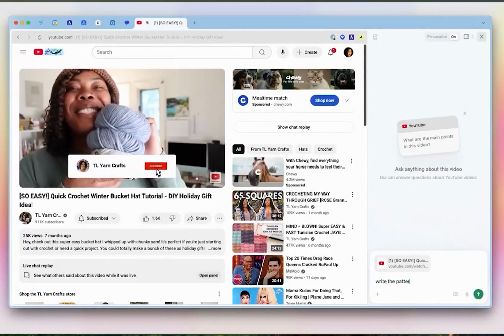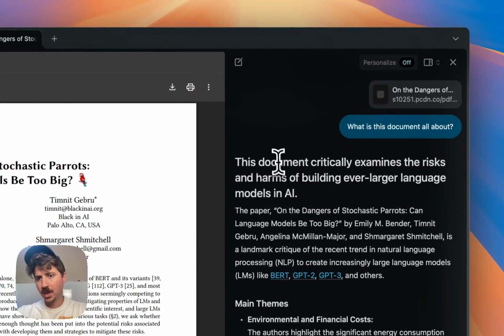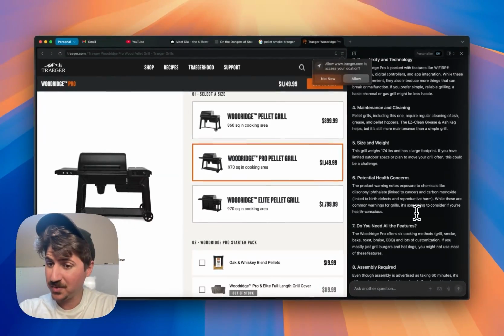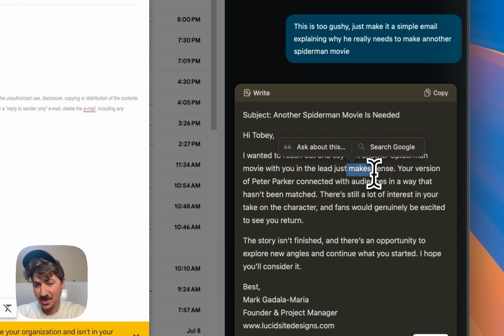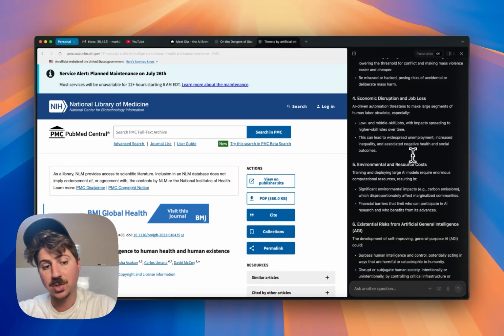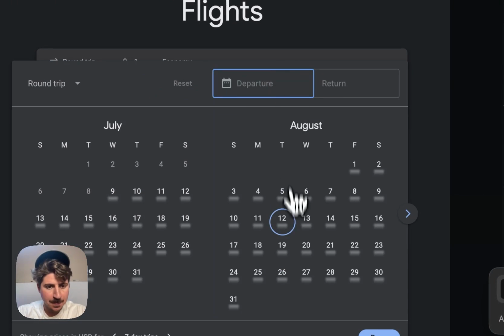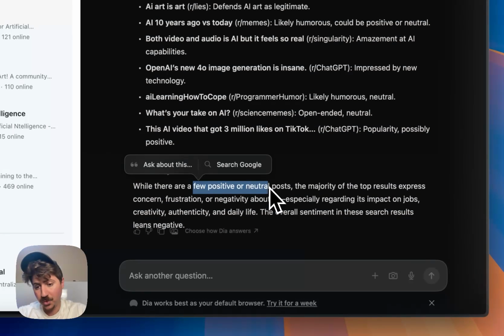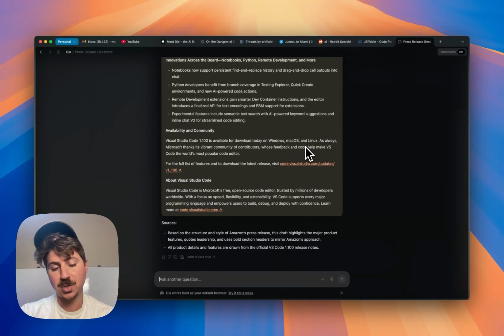Are AI Browsers The Future Of The Internet? (Dia Browser Tutorial)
In this video I do a full walkthrough and tutorial of the new AI based browser Dia.